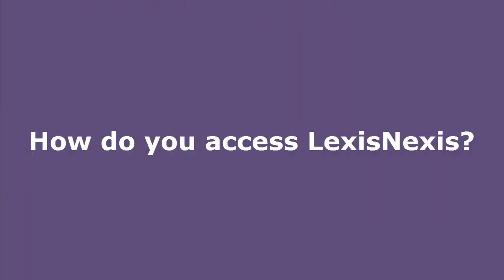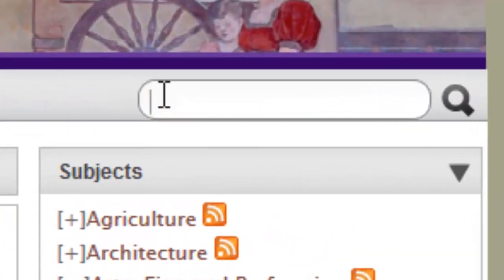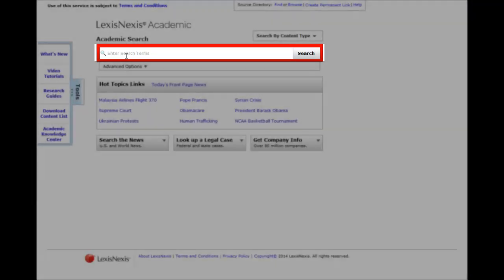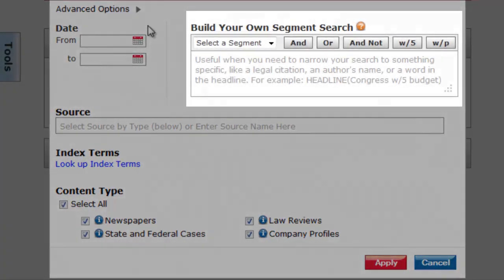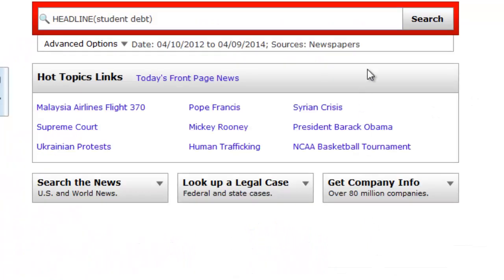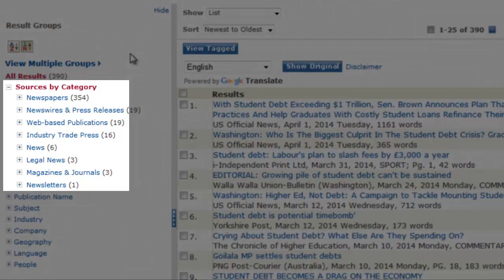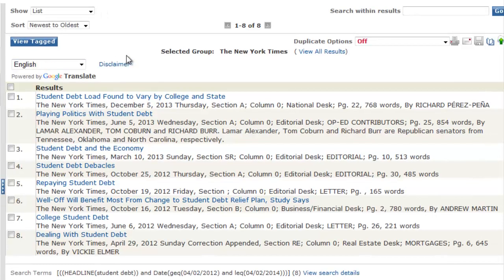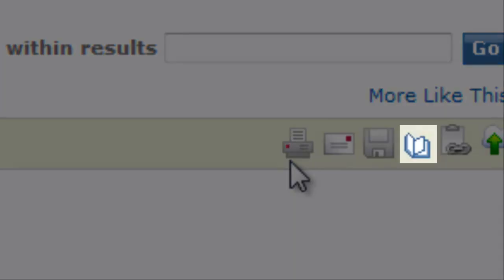LexisNexis Academic Tutorial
This video will discuss show how to access LexisNexis Academic from K-State Libraries' website, how to conduct a basic and advanced search and how to filter your search results.